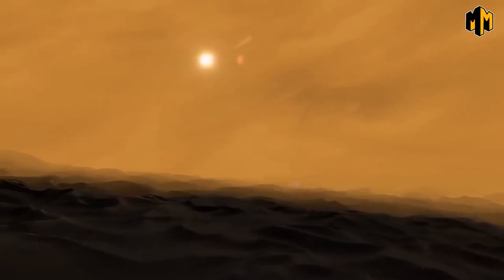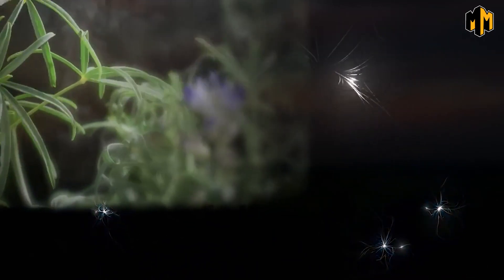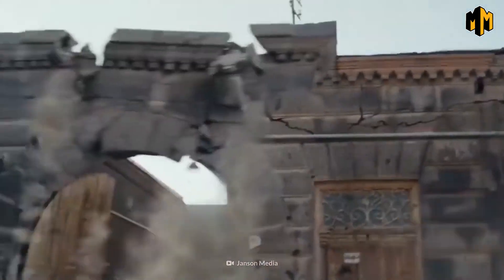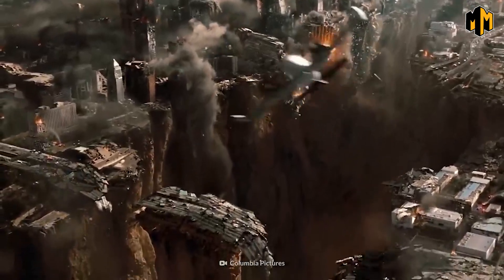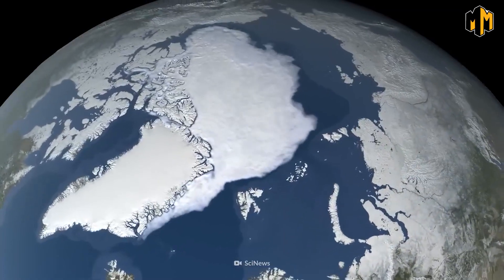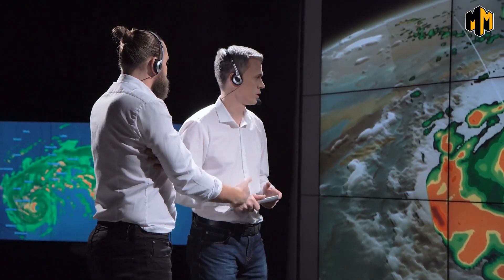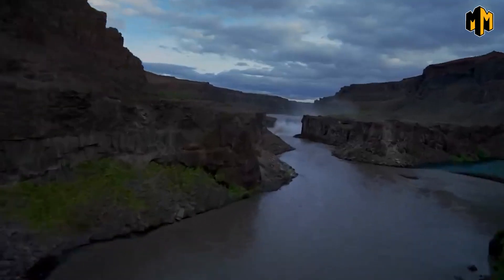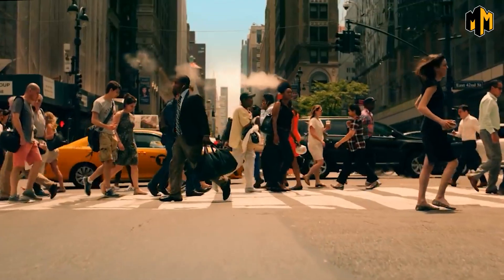The Evolution of Earth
From a molten ball of rock and dust with not even a trace of microorganisms to the emergence of homo sapiens, join us as we discover the evolution of Earth as we look back 4.5 billion years ago.